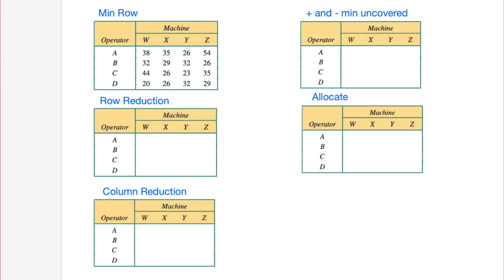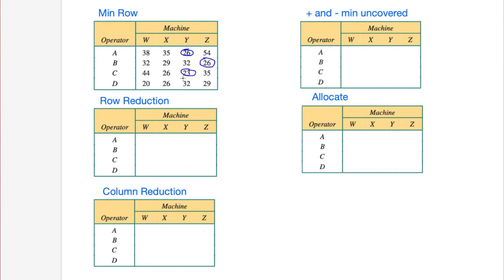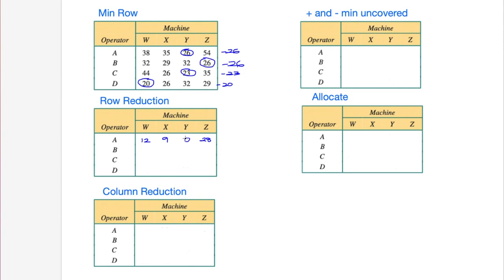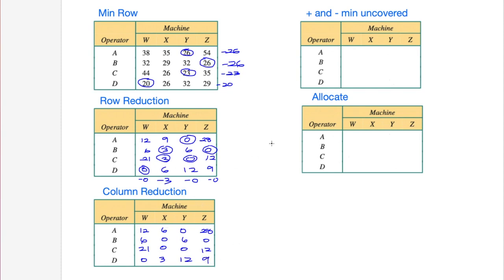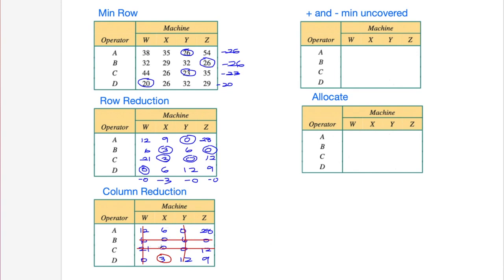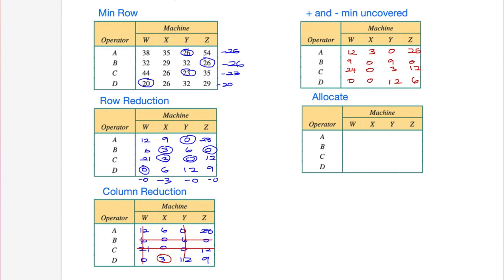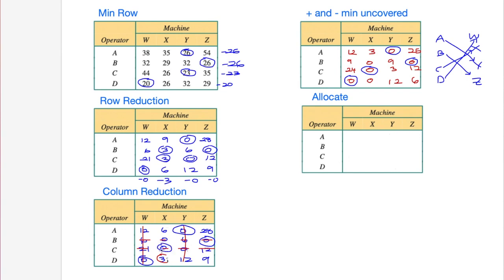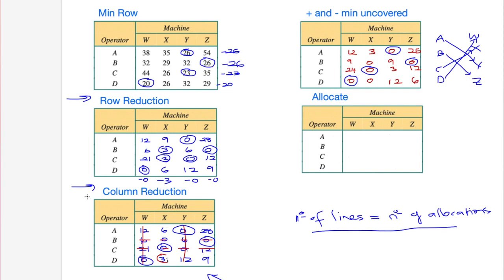The Hungarian Algorithm but WAY QUICKER! | VCE Further | Networks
Here's my shortcut method to completing the Hungarian Algorithm to solve allocation problems from the VCE Further Maths course.

Hey, I'm Jesse, I'm a professional private tutor and founder of Simplified Study Tutoring. Since 2011, I've been helping students take a simpler approach to their studies and educating people in anything from science and maths to English and economics.